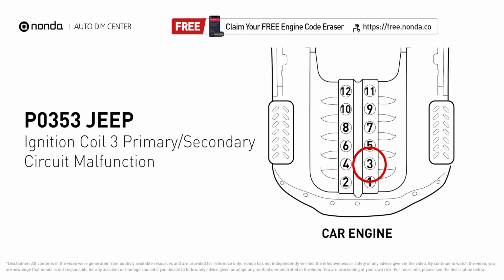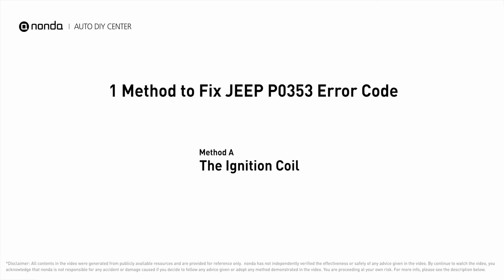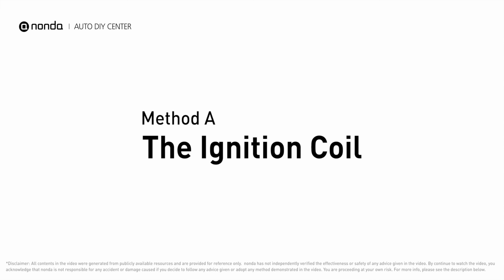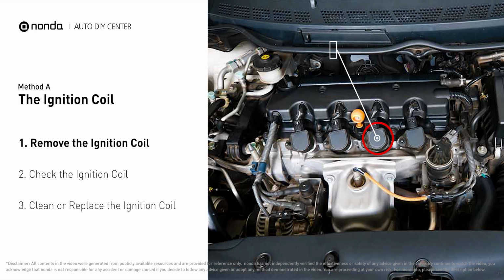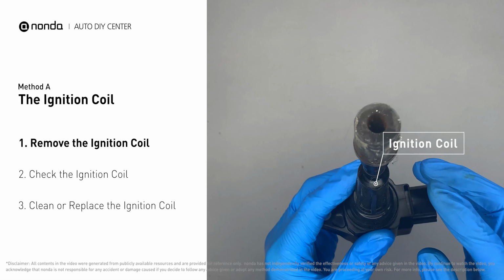How to Fix JEEP P0353 Engine Code in 2 Minutes [1 DIY Method / Only $3.81]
Claim your FREE engine code eraser

Engine Code JEEP P0353: Ignition Coil 3 Primary/Secondary Circuit Malfunction.

Fix Engine Code JEEP P0353 Easy DIY Method A | The Ignition Coil

0:00 What isJEEP P0353
0:39 Method A - The Ignition Coil
1:33 Claim a FREE Engine Code Eraser